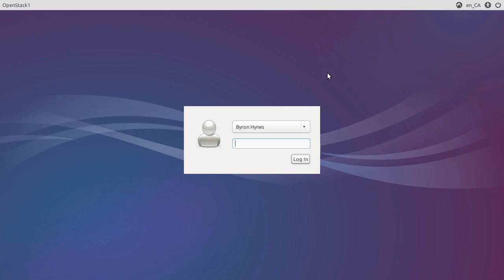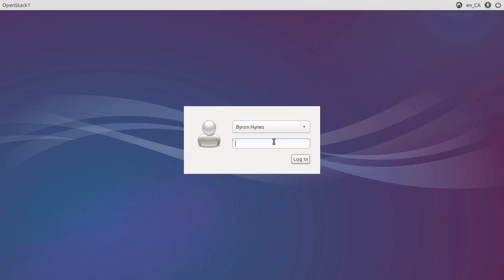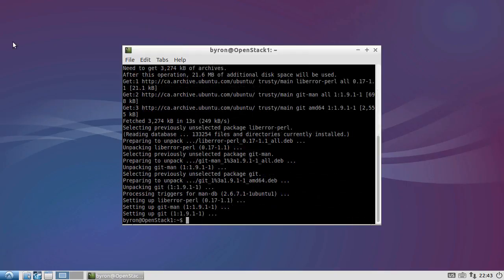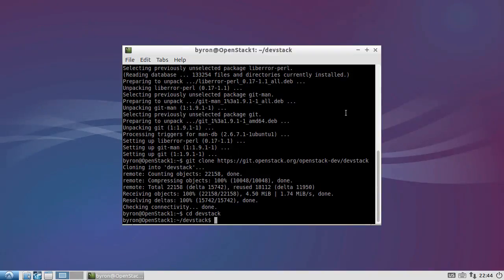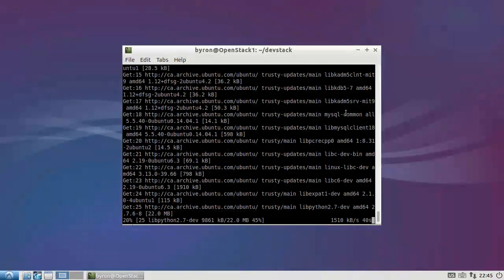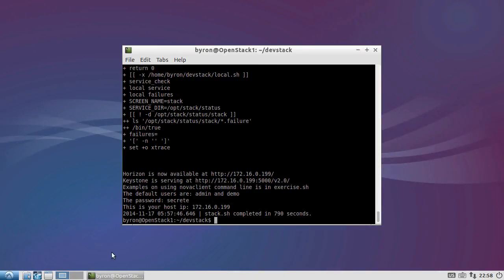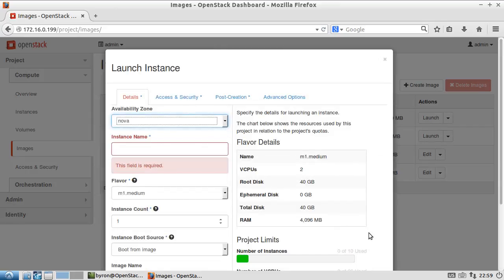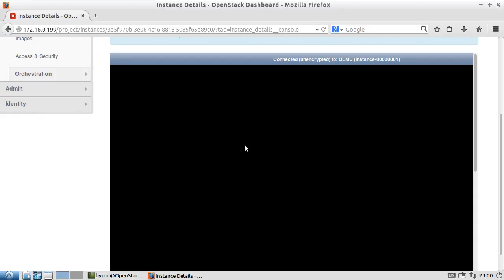Openstack Fundamentals: Installing OpenStack Compute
This video is a sample from Skillsoft's video course catalog. OpenStack is an open-source cloud computing software platform that has a number of service-based uses for cloud computing. In this video, Byron Hynes demonstrates how to install OpenStack and run an instance.